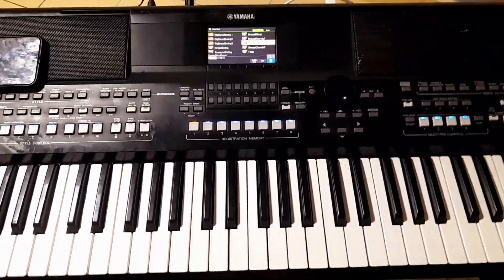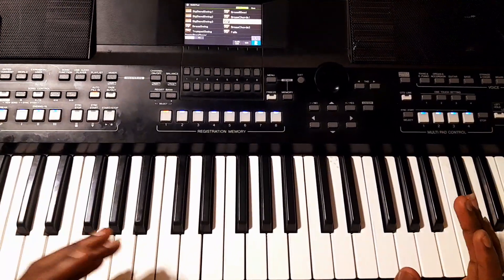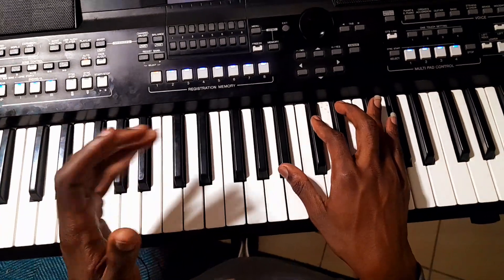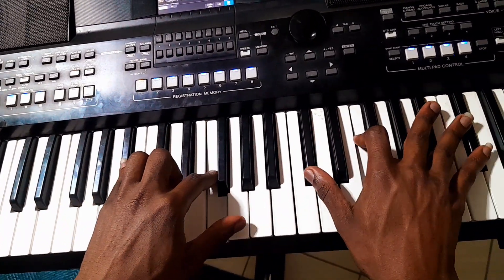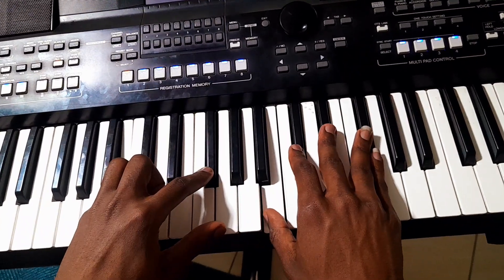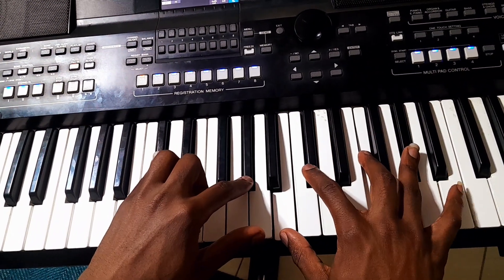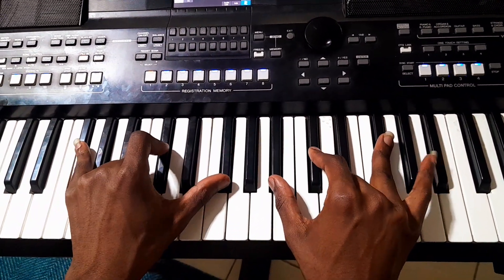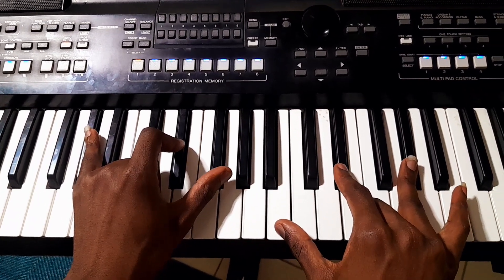Lesson how to play MAOMBI YANGU remember to subscribe